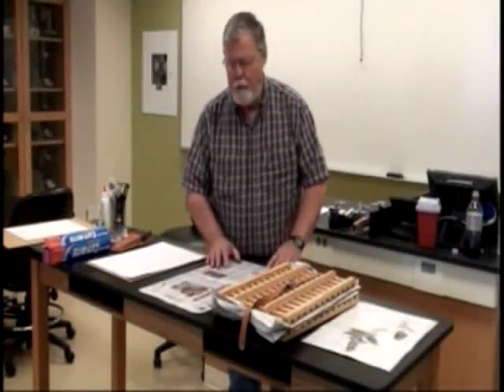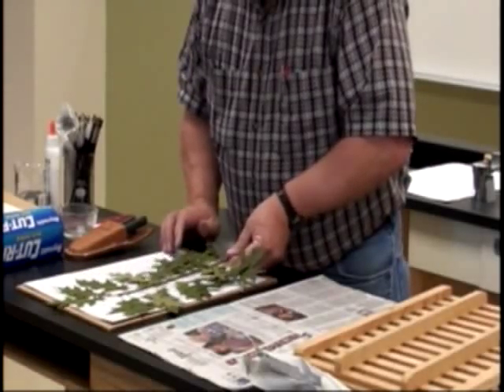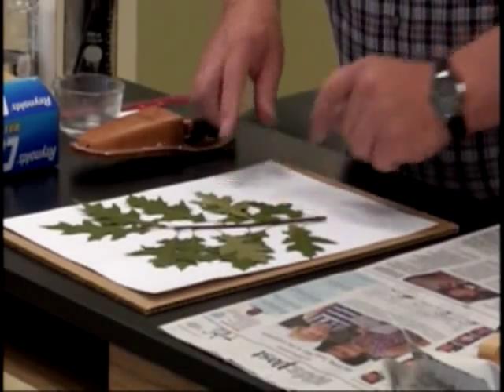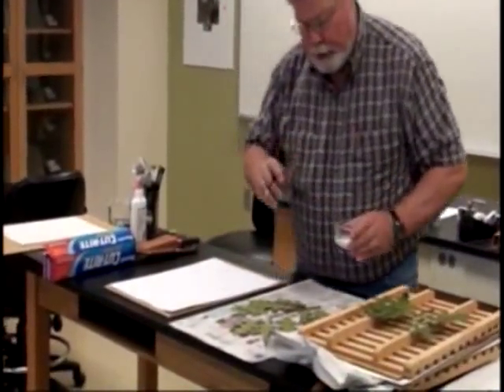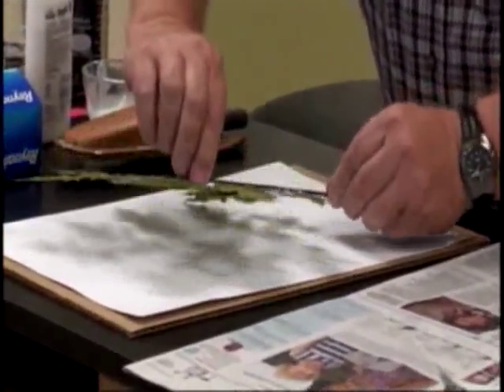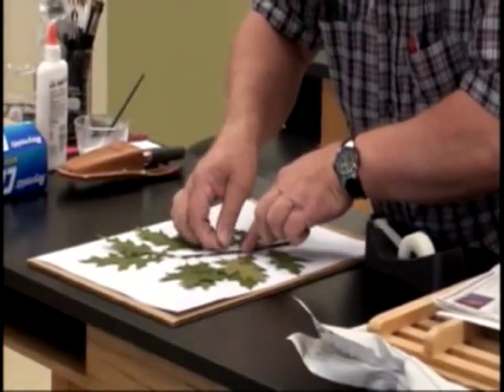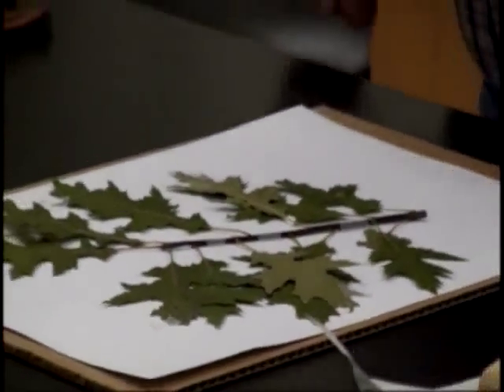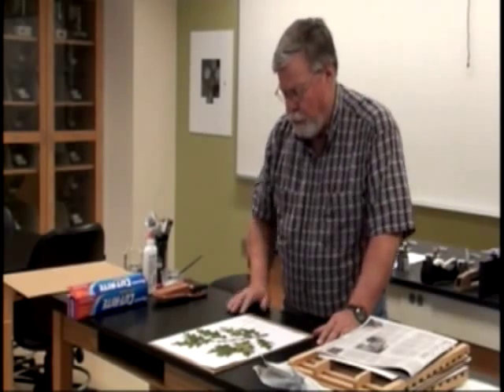Herbarium Mount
Included is a brief instruction on how to create a herbarium mount. Professor Lee Vines, College of Southern Maryland